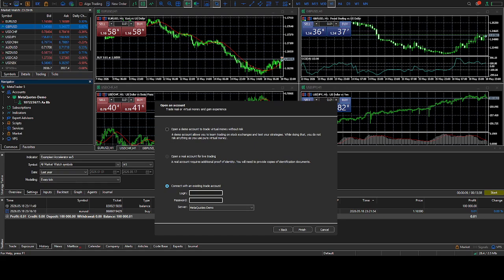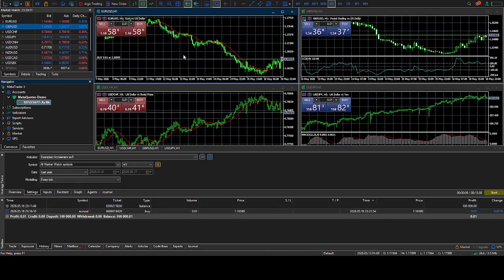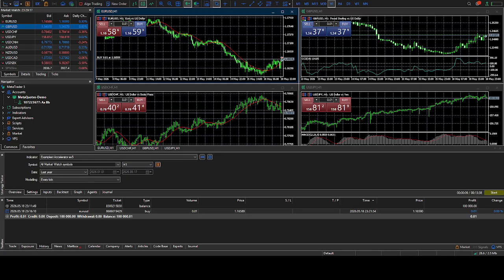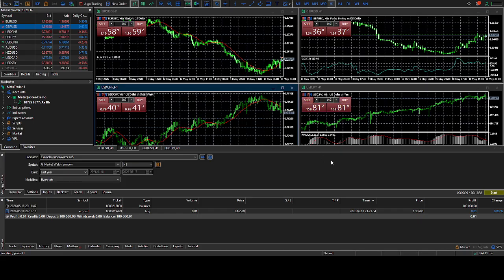How to Refresh MetaTrader 5 on PC: Step-by-Step Tutorial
To refresh MetaTrader 5 on your PC, first, make sure that the platform is open. Look for the terminal window that displays the market data and your account information. If you want to update the charts or your trading account information, you can easily do this by clicking on the 'Refresh' button in the toolbar. This button usually appears as two arrows forming a circle, and clicking it will update the data displayed.